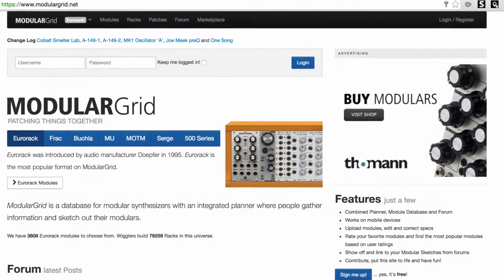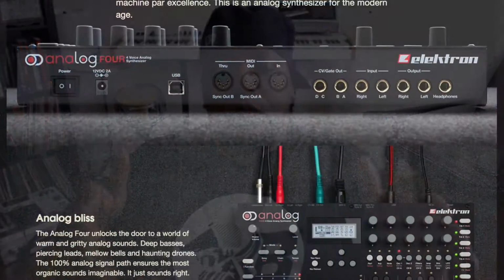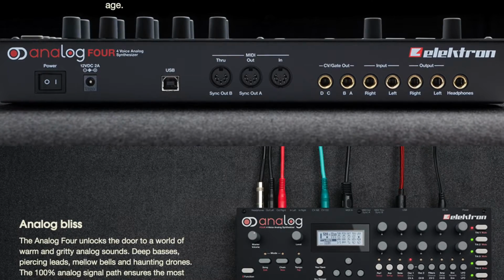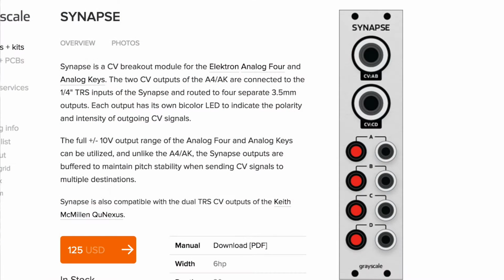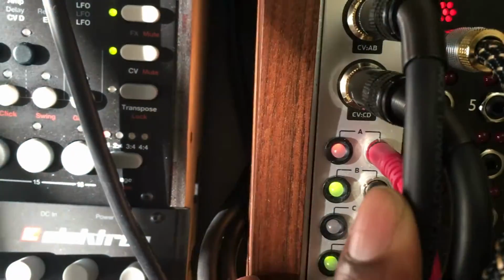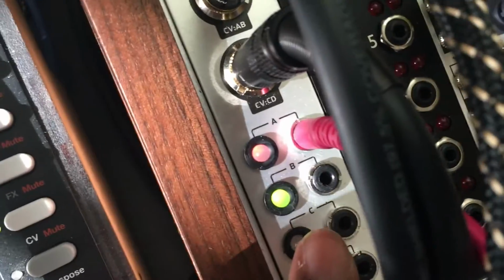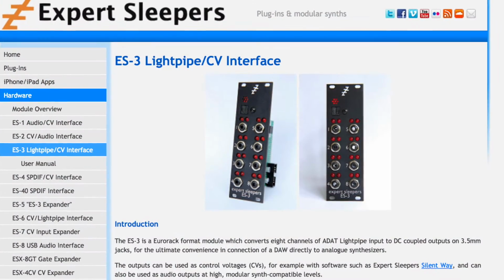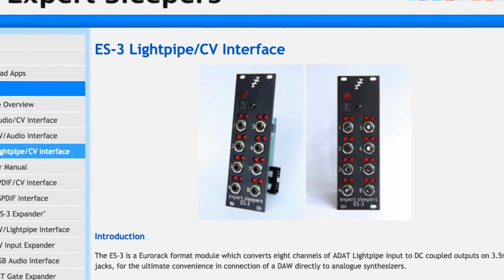BBOYTECH Modular Journal Episode 2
In this episode of BBoyTech’s Modular Journal (episode 2) I take a bit of time to focus in on choosing modules that suit your specific needs.

Starting slow to figure it out
I chose my first few modules based on the amount of functionality  they packed.

what do you want to do?
     Additional voice for your synth?
     effects rack?
     traditional synth type stuff?
     experimental?

Why I chose what I chose?
     additional voices for my a4
     building a companion skiff for the a4
     i wanted a complimentary set up tools in my modular for use with my a4
     i wanted something outside of what I could get with a usual synth (debateable)

Analysis paralysis
     too many modules not enough space
     too many modules to focus on what you really want
     too many modules influencing your direction